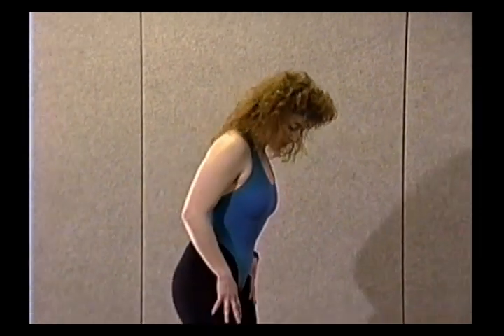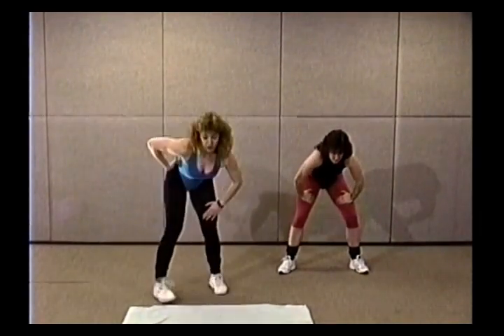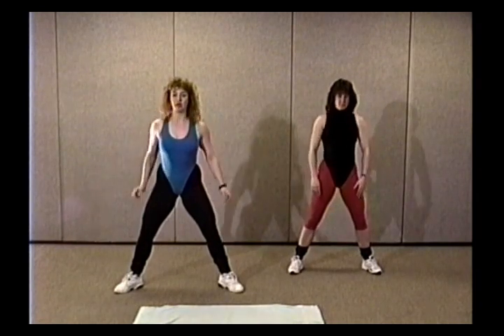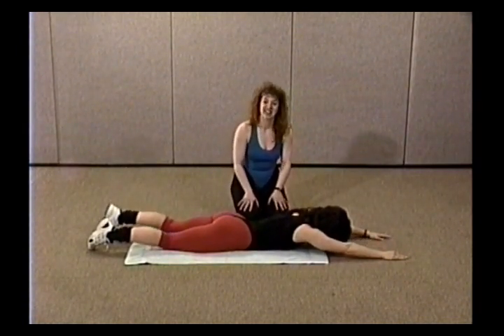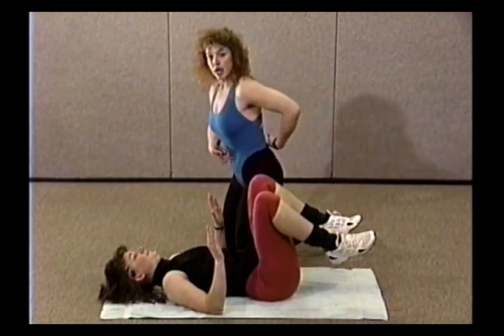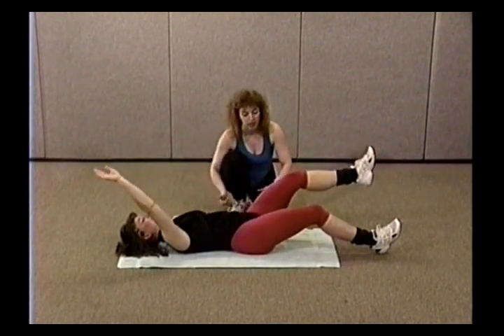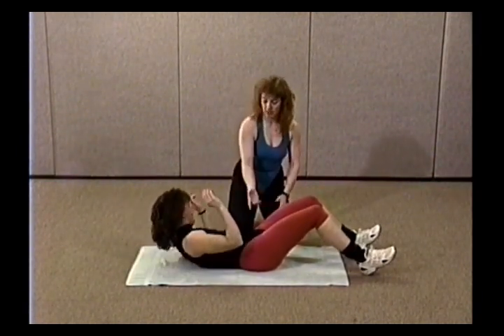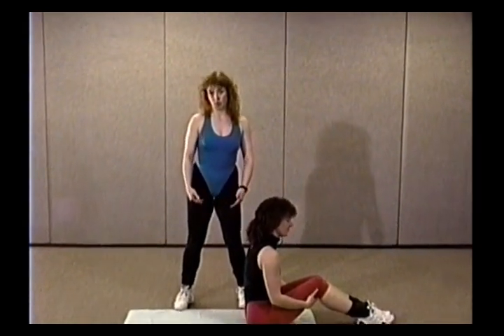Sabrina Ellen Svard Core Solutions Level I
Part 1 of the video series on abdominal and low back strengthening and flexibility, presented by Sabrina Ellen Svard. These videos were originally taped in the mid-90s but never edited at the time.